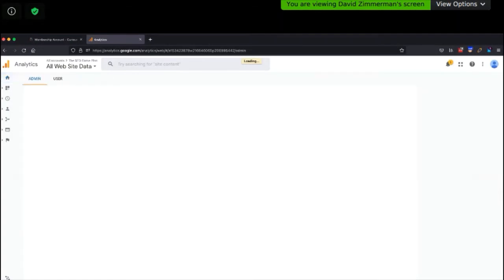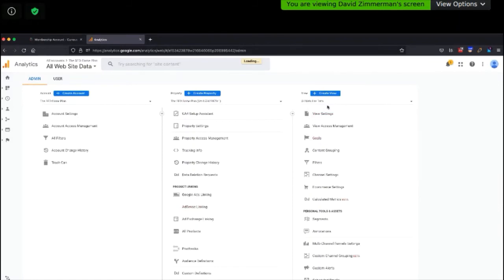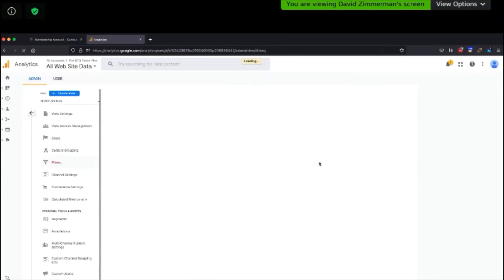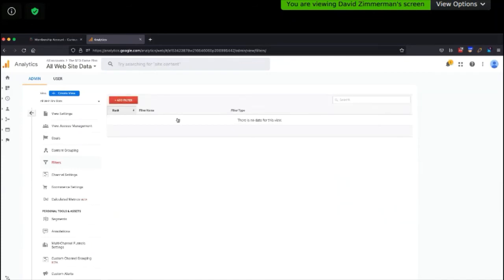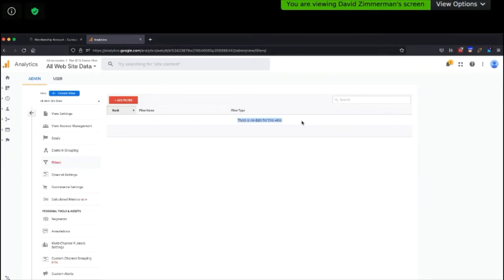What is filtered view on Google analytics?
Google analytics has many options and features among which are filters and in order to understand how it works you need to understand most of the features that comes with it. So what is filtered view's porpuse in Google analytics?